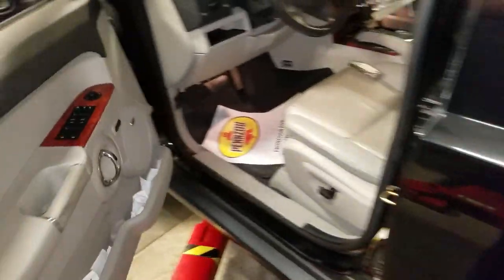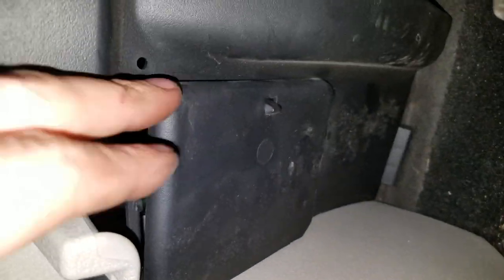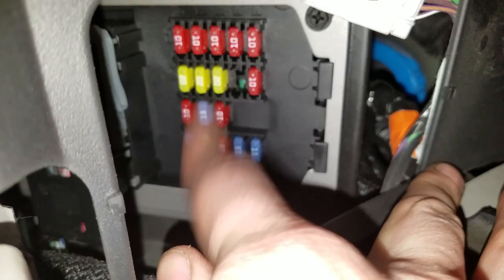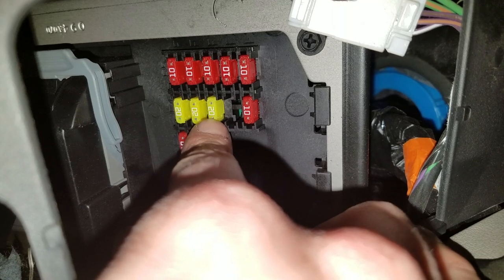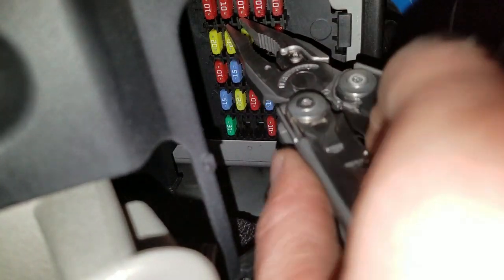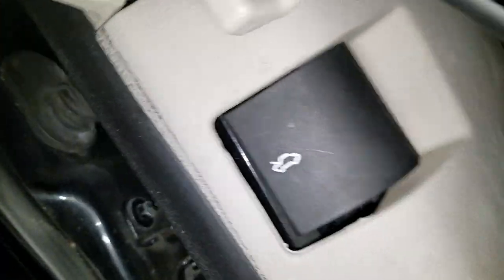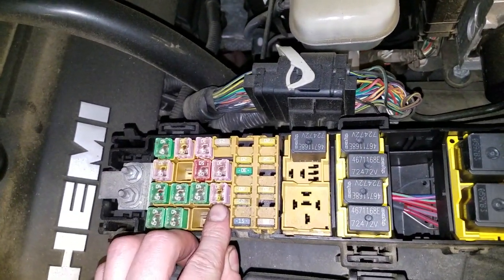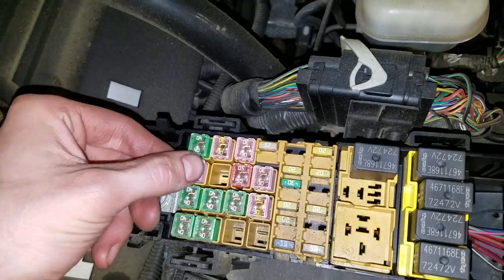Jeep Commander Cigarette Lighter Fuses Power Outlet Fuses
with this 2007 Jeep Commander, I point out to you the location of the cigarette lighter fuse, the power outlet fuse and discuss troubleshooting.